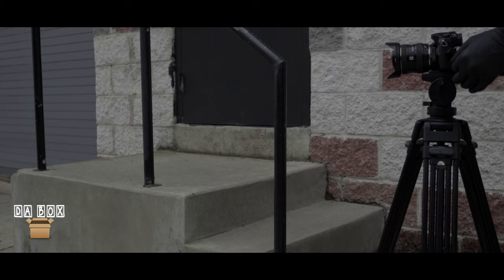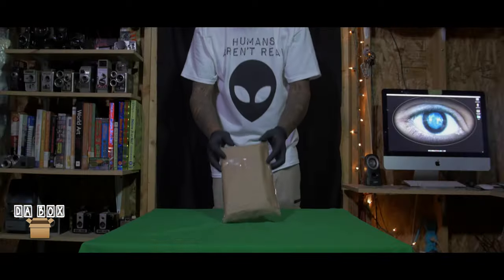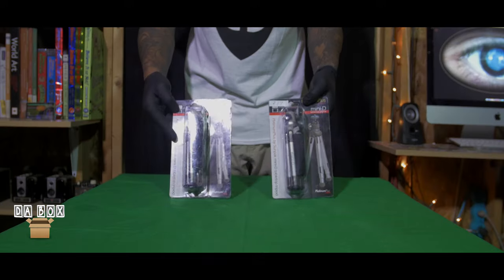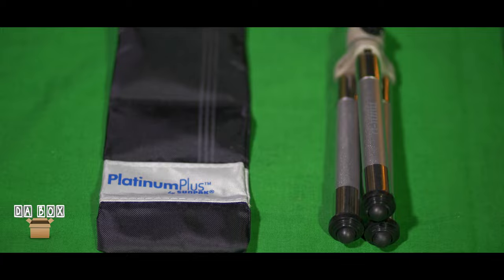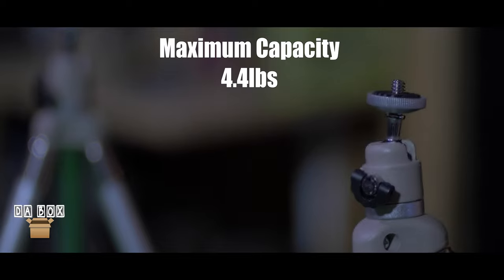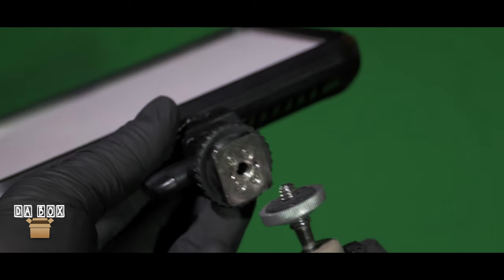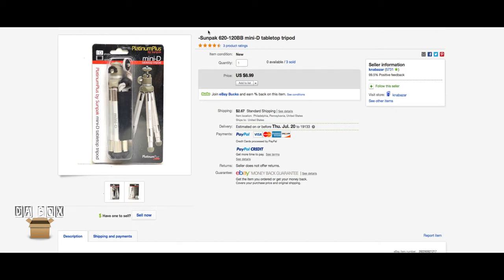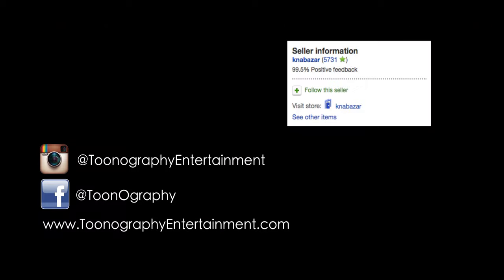Da Box (Unboxing #27) Platinumplus by Sunpak mini-D Tabletop Tripod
This week on Da Box
Have you ever tried to capture a low angle shot with your tripod but find out that it isn’t short enough,
How about lighting up a tight corner with little to no space
With most conventional lighting stands and tripods users wouldn’t be able to accomplish this.
That’s why this week inside the box
We have 2 Platinumplus by Sunpak mini-D tabletop tripods
Fortunately I was able to pick the these up locally since the seller was located in Philadelphia Pa.
Each package contained a mini tripod and a carrying bag.
The tripods are made out of aluminum, plastic and rubber.
Each carrying bag comes equipped with a draw string to safely secure the tripod
They are super compact and ultra light weight.
These are great for digital cameras, camcorders and other cameras a like weighing up to 4.4lbs
The tripod head comes equipt with a standard ¼ inch screw
Its foldable high is 6.8” while its entended height is 11.5’
When testing the tripods I decided to use 2 led lights.
Each light fit snug and secure.
I even tried experimenting by getting some established low angles and the results were nice
Toon in next week same time to see.
Whats inside da box!

This Weeks Featured Product: 7/16/17

Platinumplus by Sunpak mini-D Tabletop Tripod

Works with Panasonic GH3, GH4, GH5,GX, GX8,G8, Sony A7S, A7Sii, A7, A7ii, A6000,Canon T2I,T3I,T4I,T5I,7D,60D,5D and more!

To buy this tripod for $8.49 click below!

Here are 2 other honorable mentions:

To buy this tripod for $10.64 click below!

To buy this tripod for $10.95 click below!

Da Box - For Low Budget Indie Film Makers

New Unboxing Segments every week!

When: Sunday's
Time: 12:00pm
Where: Youtube
Cost: FREE!

Writer - Toonography Entertainment
Cinematographer - Toonography Entertainment
Editor - Toonography Entertainment
Voiceover - Toonography Entertainment
Original Music : "Block Love" Produced by Toonography Entertainment

Visit

This segment was shot with a PANASONIC GH4 Mirror less Camera.

The featured camera was a Sony A7s

Along with a variety of short films and miscellaneous projects!